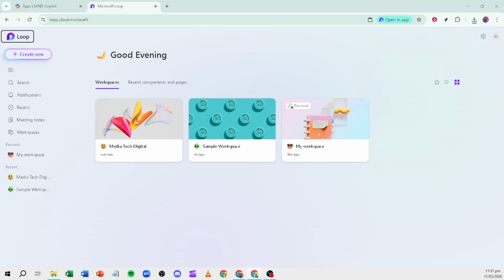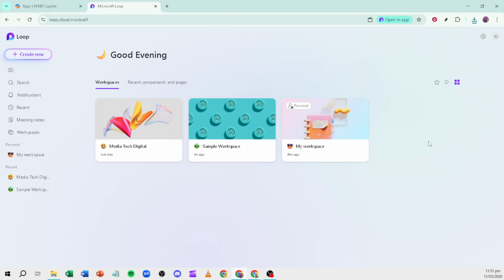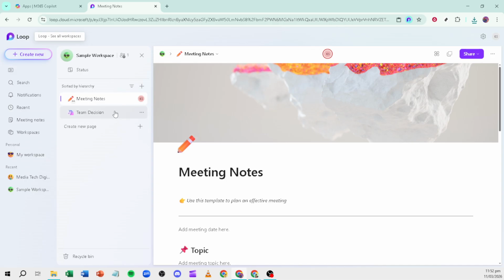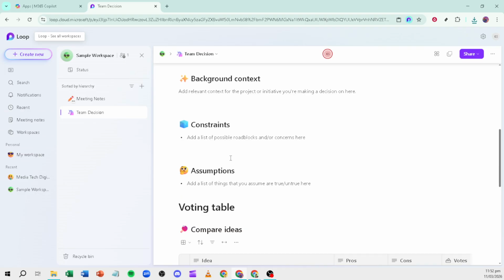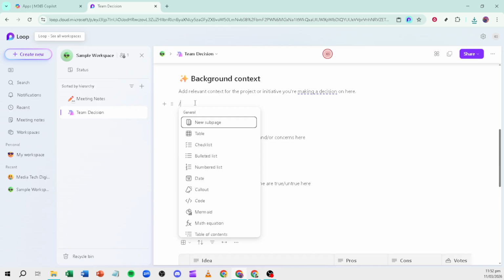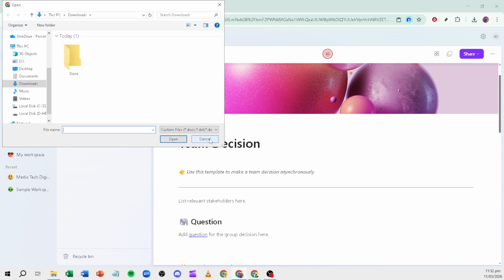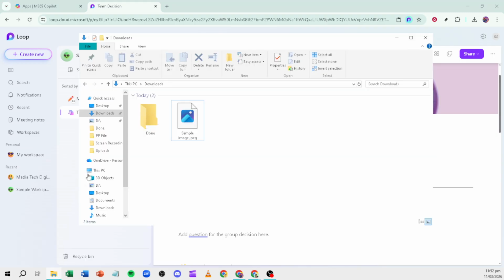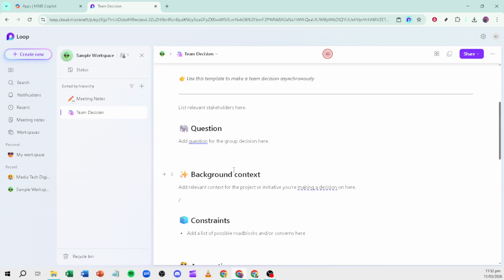How to Upload Files to Your Microsoft Loop Workspace [Full Guide 2026]